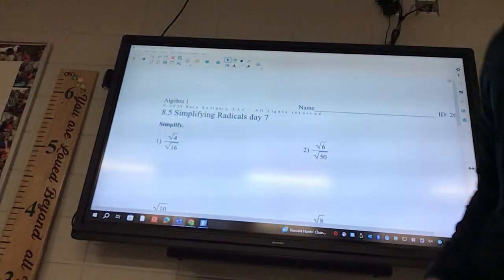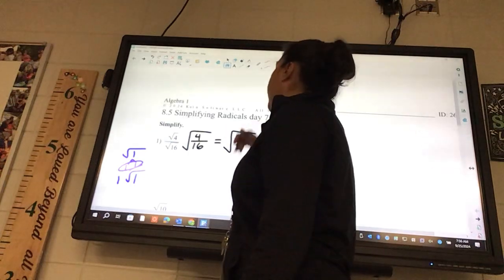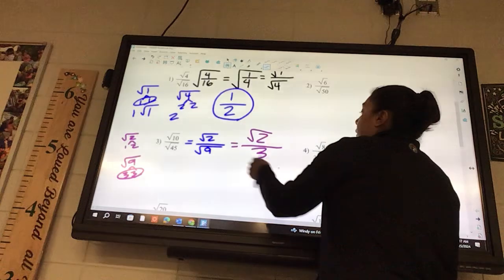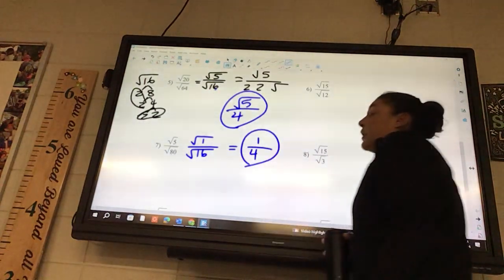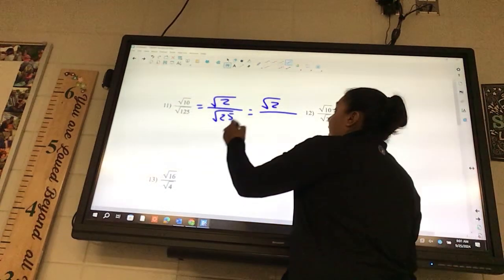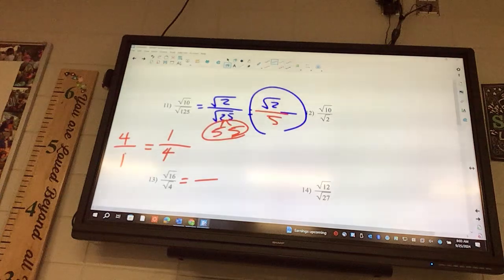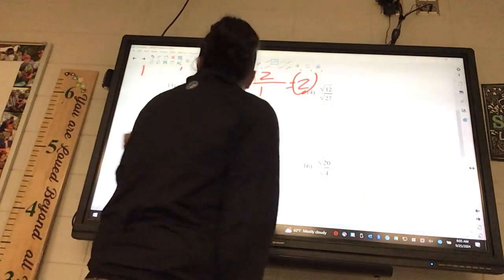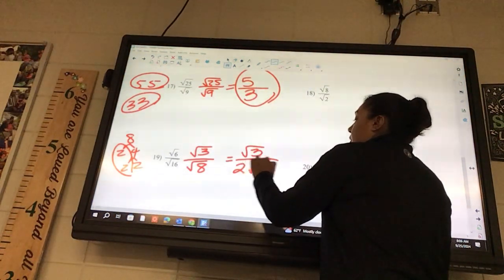8.5 simplifying radicals day 7 (Algebra 1) (Dividing radicals)